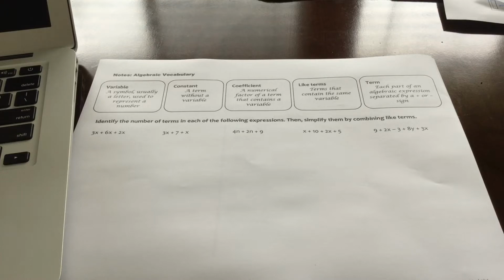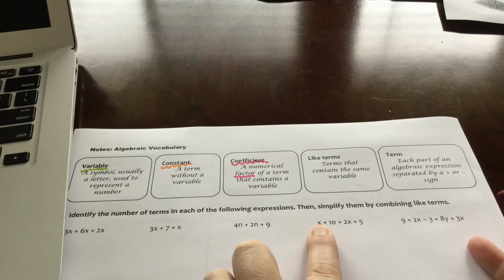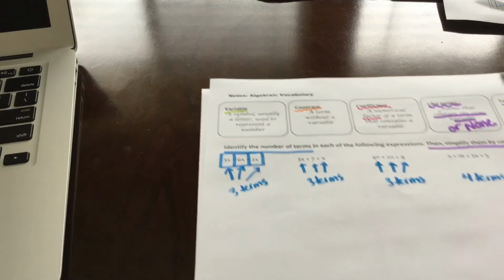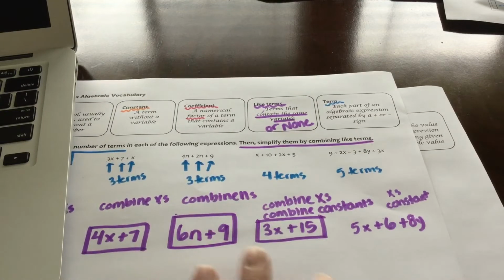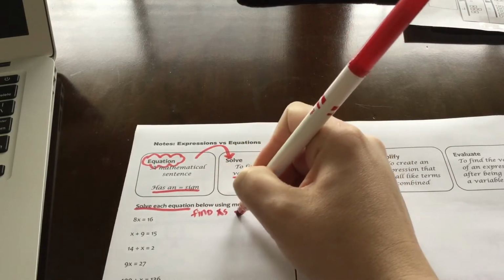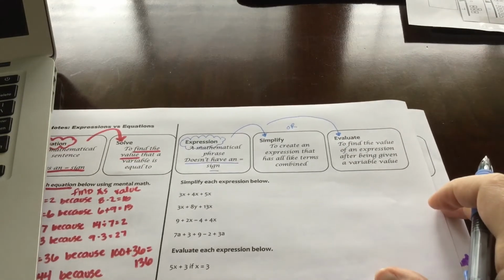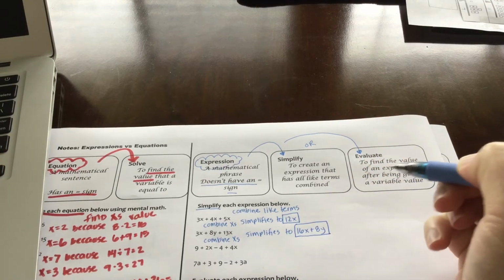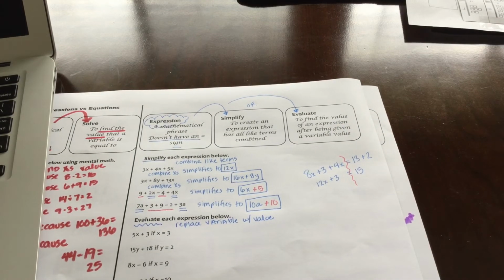Vocab. Review & Solving, Simplifying, Evaluating